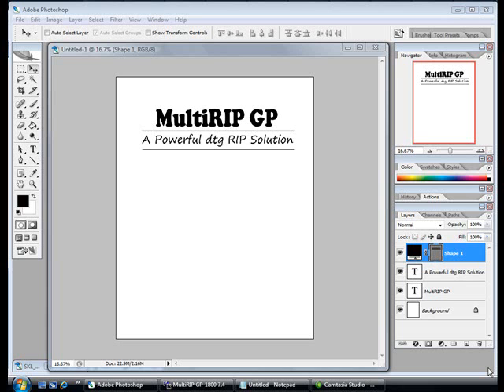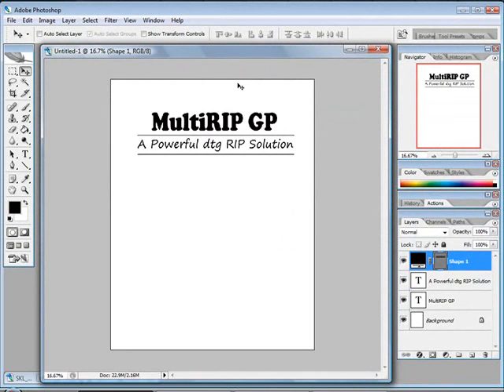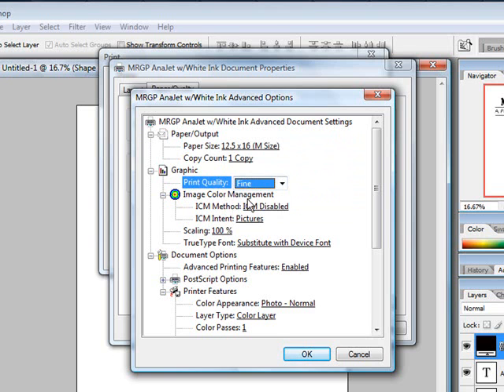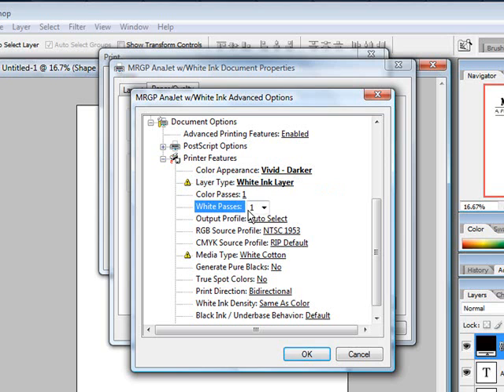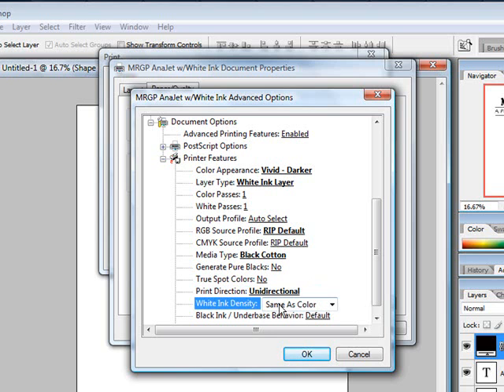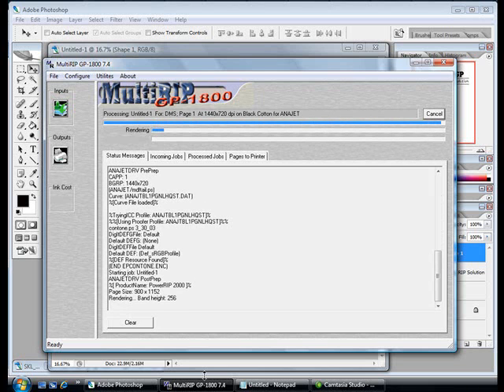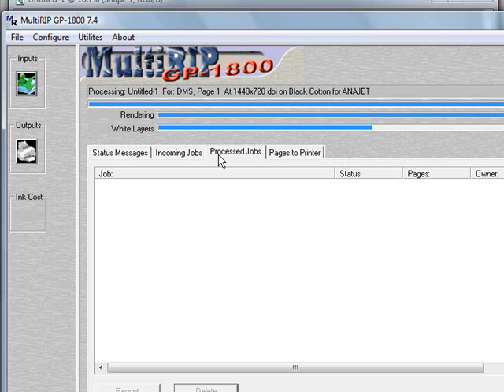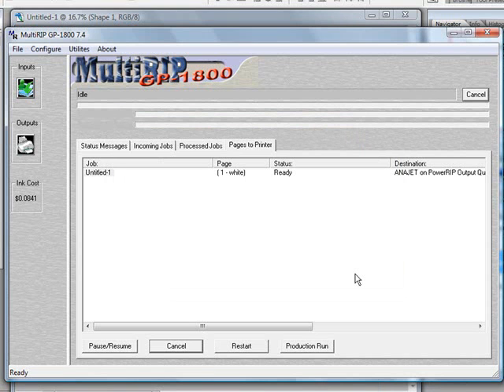How to Use White Ink Layer in MultiRIP GP dtg Software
This instructional video will walk you step-by-step through the process of using the White Ink Layer option in the MultiRIP GP direct-to-garment (dtg) printing software.  The White Ink Layer option will take whatever your graphic is and print it out only using the white ink in your dtg printer.